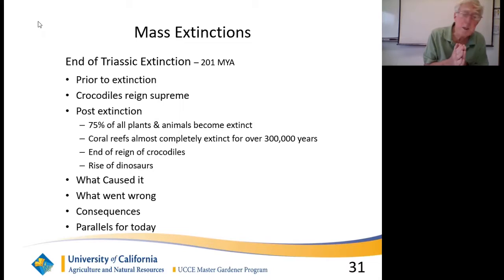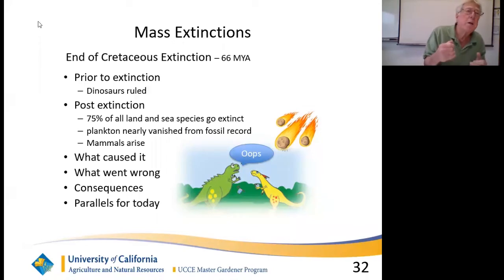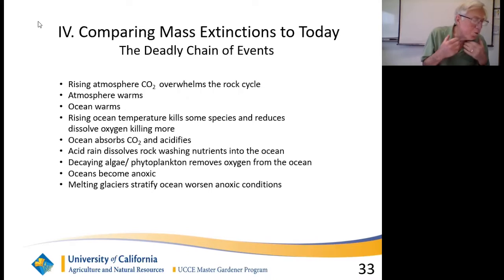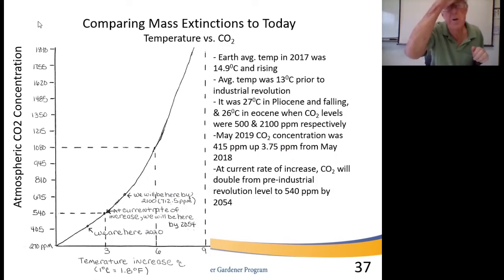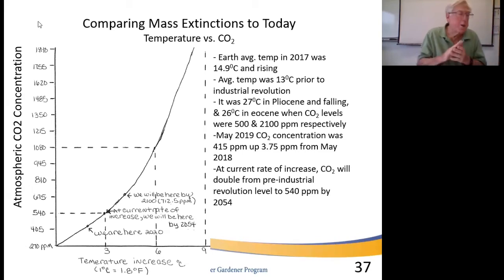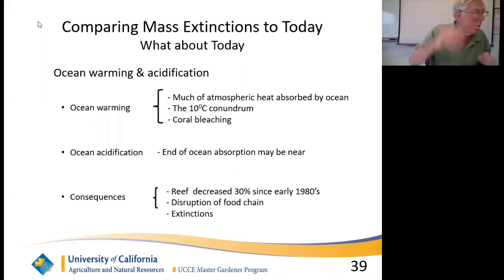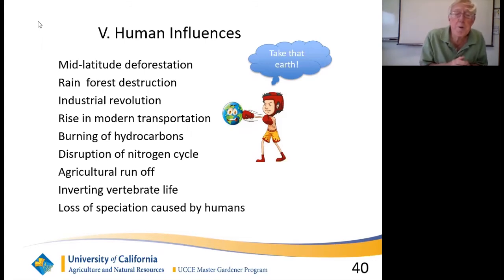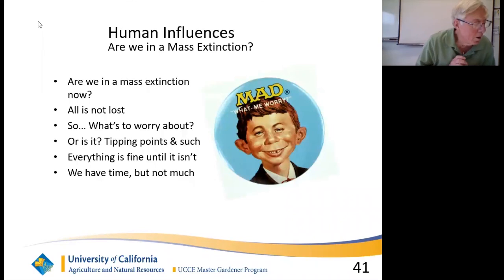Gardening in a Changing Climate, Part 3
Presented by UCCE Master Gardeners of El Dorado County September 23, 2020. A warming atmosphere, warming oceans, acidic seas, rising sea levels, and earlier onset of spring are some of the headlines we read today. But, it isn't the first time in Earth's history that it has happened. In the past, Earth experienced five major extinctions. Does what is happening now share anything in common with those events? If so, what can we learn from them? Are we experiencing a sixth major extinction? How will the warming, rising sea levels, and earlier spring affect us as home owners and gardeners? Join us for a five part series as we delve into some answers to those questions and to see how we might learn from the past, and the steps we might, as gardeners, take to ensure a future healthy earth.